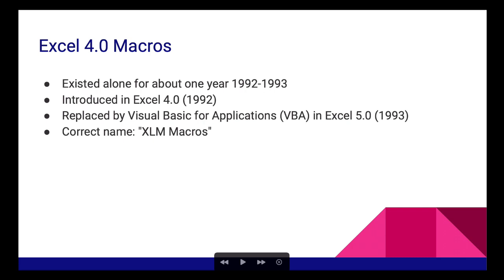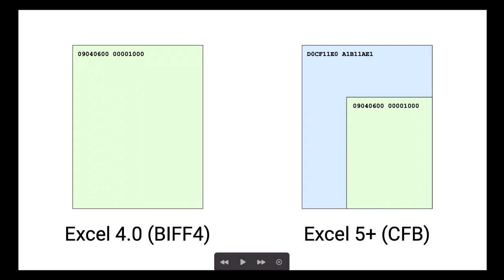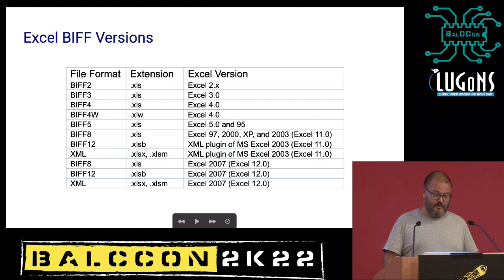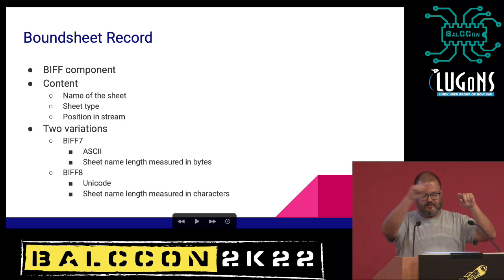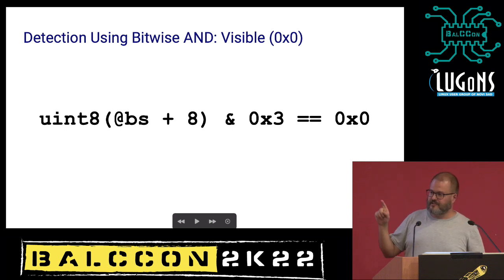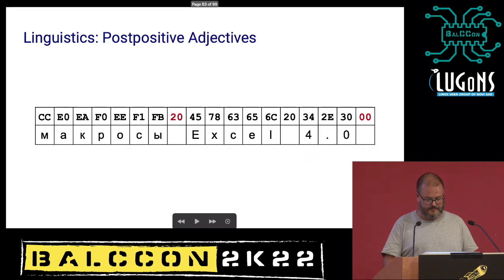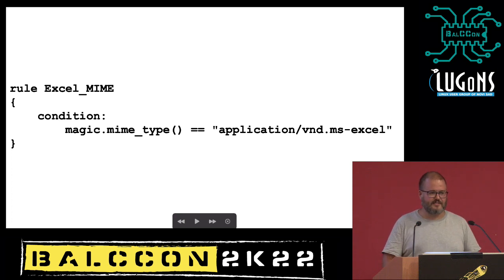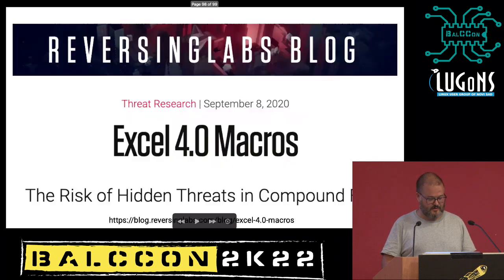BalCCon2k22 - Robert Simmons - Malicious Excel 4 Macros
BalCCon2k22 - Loading - Robert Simmons - Malicious Excel 4 Macros